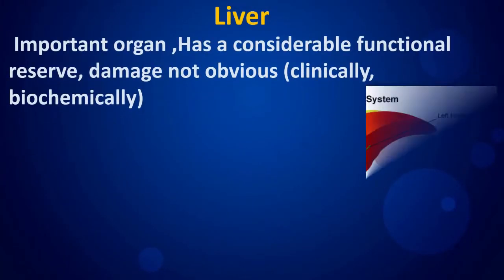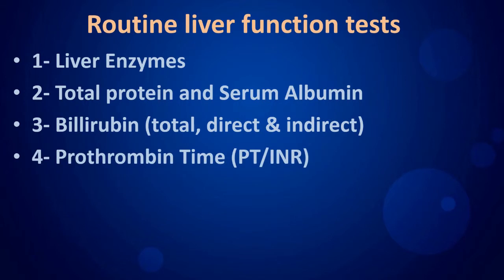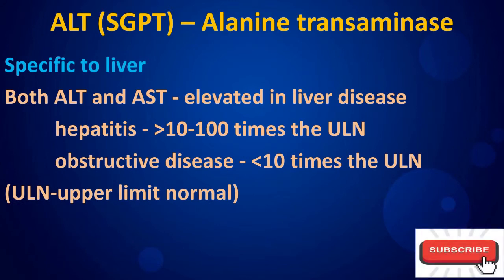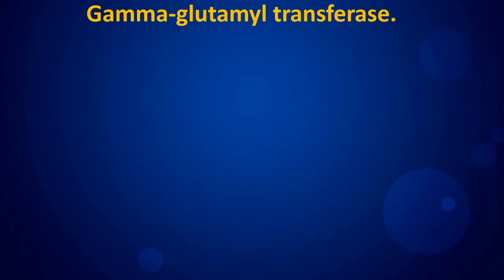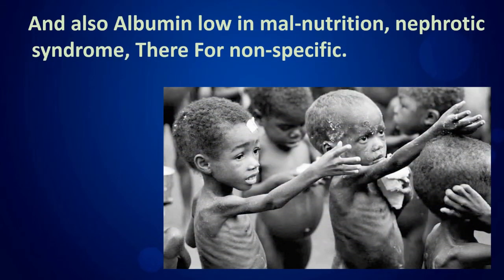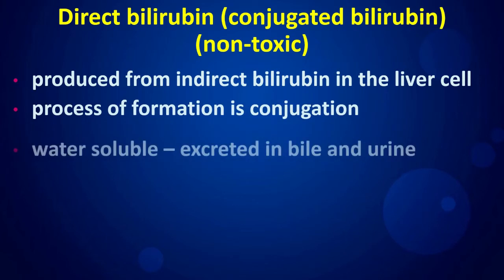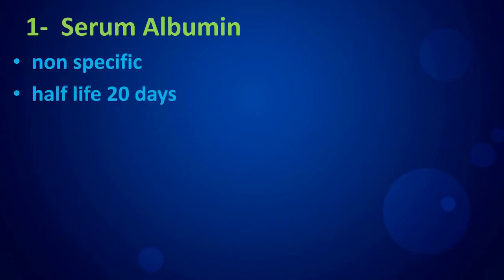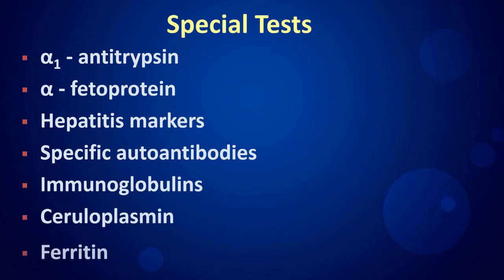Tests investigations liver disorders(Clear over view regarding liver test).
According to one of my friend’s idea I decided to start this  NEW MEDI LAB ACADEMY you tube channel.
Dear viewers,
  If you have ability help me I would like to kindly accept it ,even a 1 dollar given by you  will important to my higher education and build up my future .this video is small description